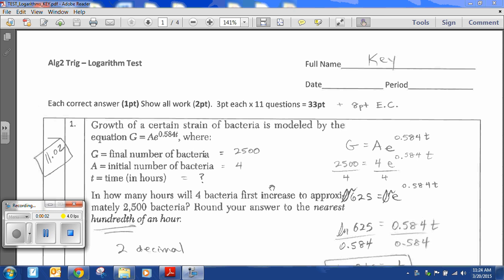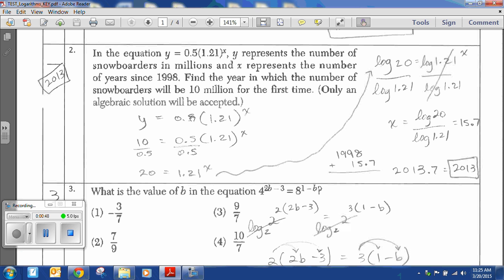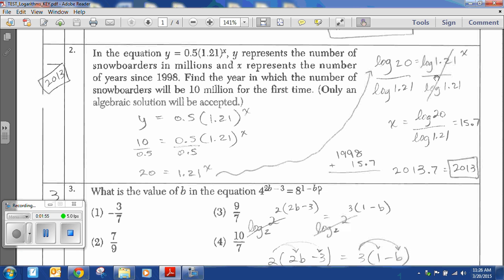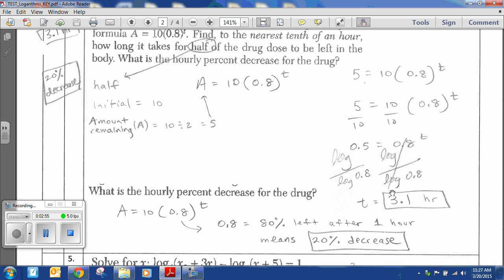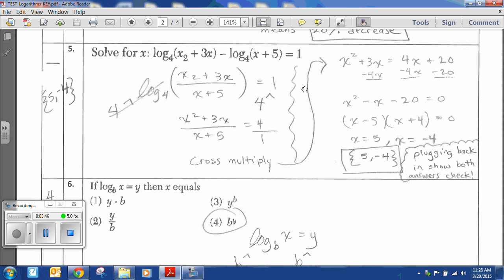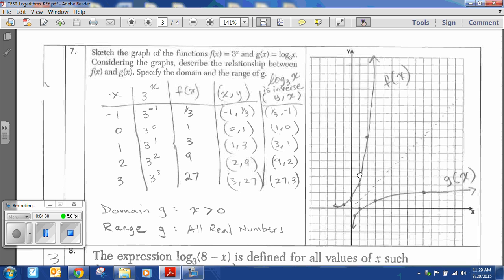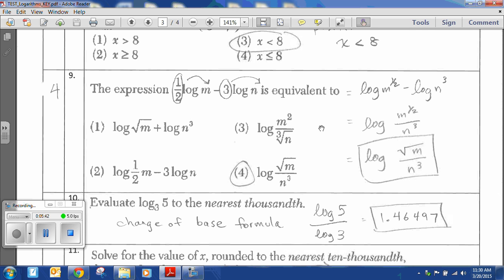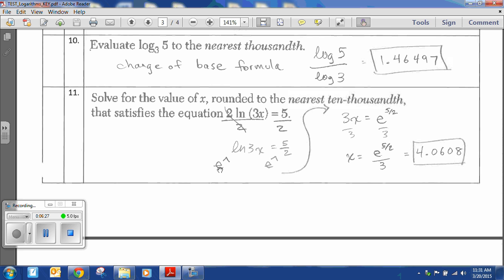7 Log Practice Test KEY